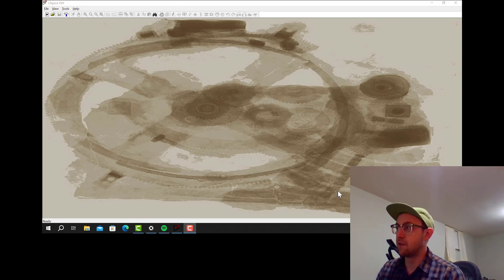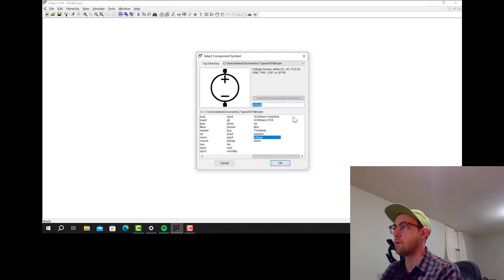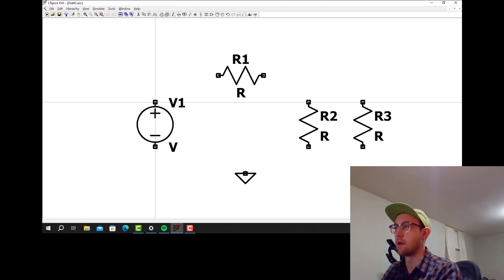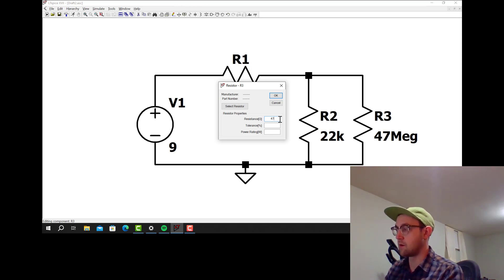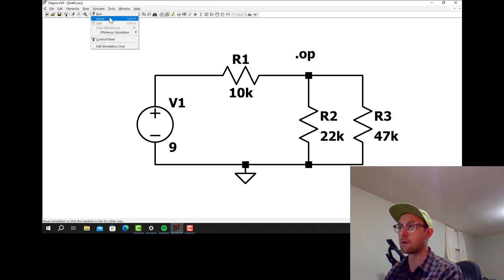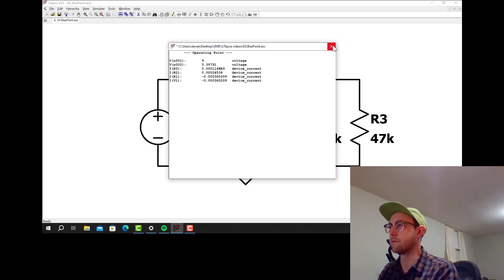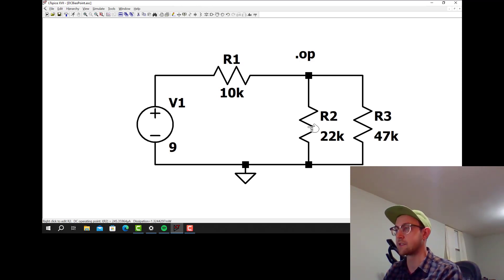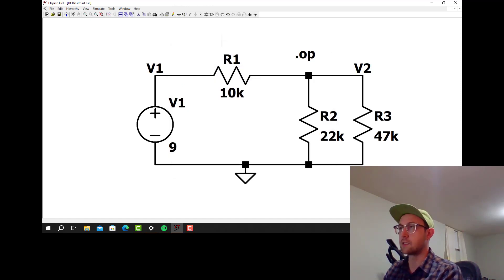LTSpice Tutorial: DC Bias Point with Resistors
Learn how to set up a basic voltage and current divider circuit with resistors in LTSpice and run a DC bias point simulation. Wow!